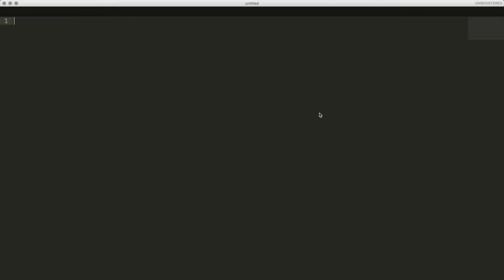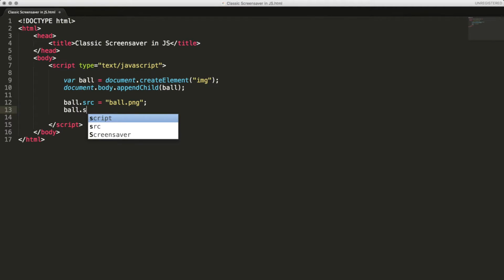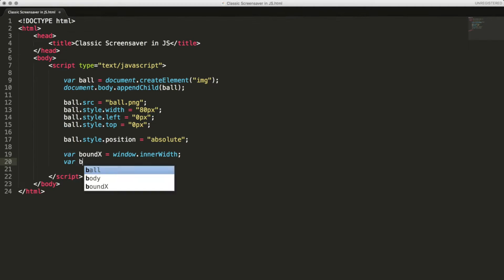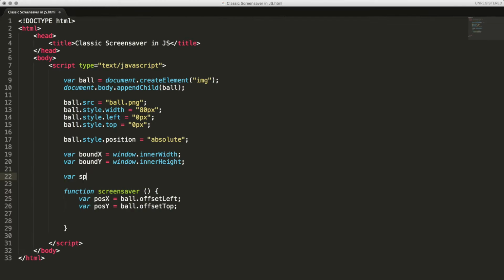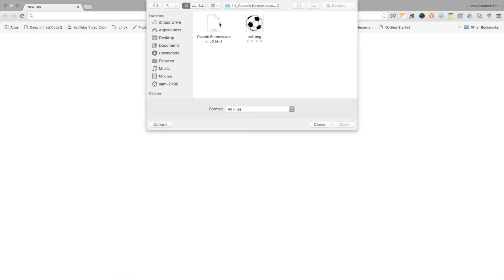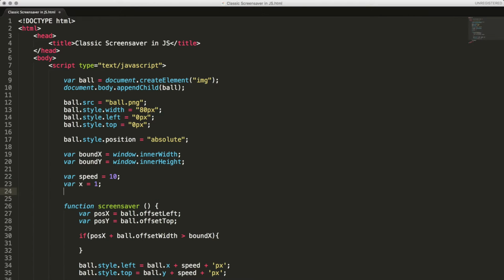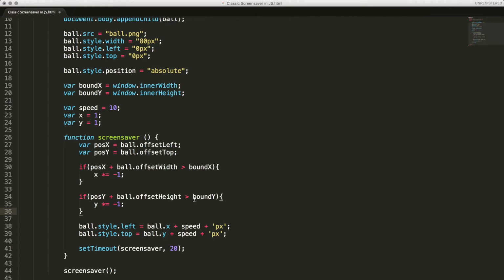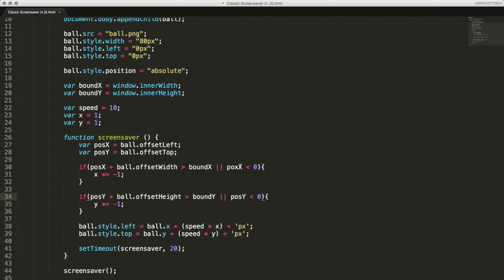Moving Ball Animation in JS | JavaScript Tutorials | Web Development Tutorials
Learn to create a classic screensaver effect in pure JavaScript. In this video, you will learn how to create the moving ball animation using JavaScript.